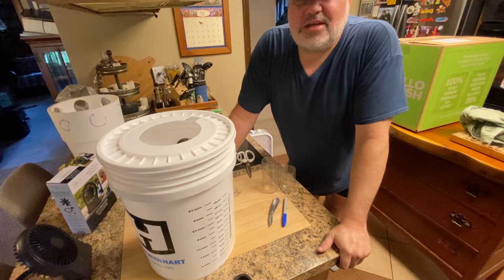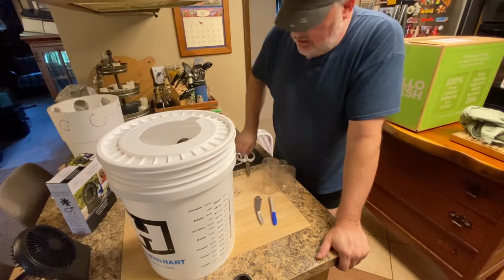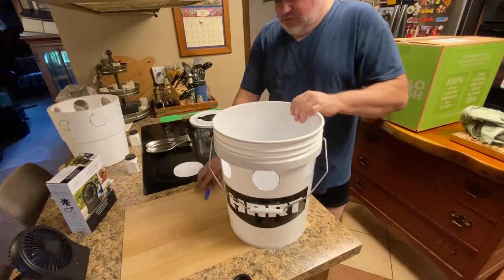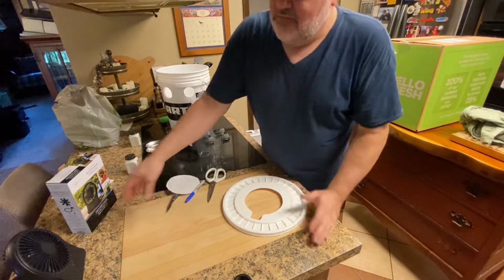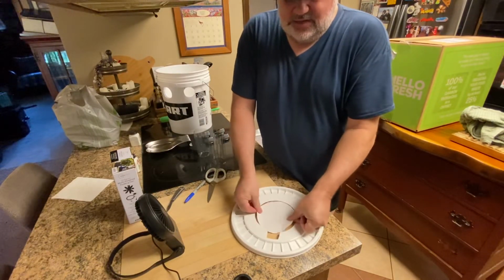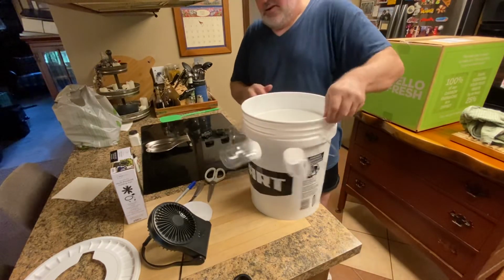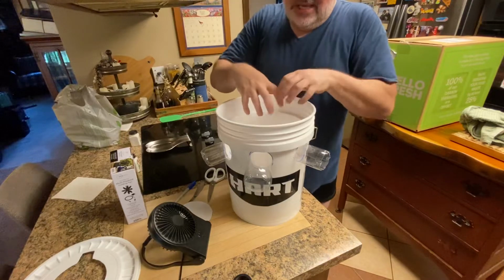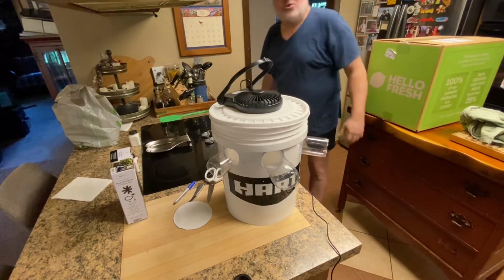MAKE YOUR OWN OFF GRID EMERGENCY AIR CONDITIONER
Hope you all are doing okay in this heat and have ways to keep yourself cool. If not I hope this gives you an affordable way to keep yourself and loved ones cool in a grid down emergency. Please tell me what you think and share any ideas you have in the comment section. Our goal is only $300 to $600 for both videos to order plates to test. Much love and prayers to you all 🙏🏽😇👍🏽🇺🇸🤙🏾🙂🥰👊🏽💥

WE ALSO HAVE AN EMAIL NOW! YA BIG TIME HIGH TECH!

Only if you are able and feel moved to help our channel grow you can use this PayPal
All donations will be used to improve the channel and the ability to go place and do videos for us all that we can’t now. And most of all God willing be able to give back to the wonderful community we have and the wonderful friendships I have made here. Thank you . Much love & prayers !

But in all seriousness it is that time that we be on the top of our games and practicing , getting healthier , prepping even more , and most importantly coming together into groups of like minded people who are willing to stand up for what is right , our freedoms and rights as give by god and confirmed by men on our document the bill of rights and the constitution! And willing to fight for it against bad people who are trying to take that away from us and rewrite it how they see fit for their benefit!! Mark my words they are trying to do it right now and have been for a wile. You watch they will try to confine or isolate us ( quarantine) , they will try to take and then change our money into something they control, they will cut off our food , medical, supplies , and then they will try to get our guns. Last they will take our religion!!!And then they will try to trick you by offering you a free and clear way out of your desperate situation by offering you a free income , free health care, waiving of all your debts , offering a new one world religion and more. And it will seem so good because of all the dispute they have caused to come true!But it’s not. If you allow / accept it , it is the end. Because to get it you will have to sign off all your assets , accept their digital dollar , and take what ever shots they say to get their idea that gives you these thing. And in doing that you are giving it all away. once they get this and our guns and $ they will have taken away the only thing they fear! Don’t forget our God , guns and hearts are what made us free!

WE NEED TO MAKE A CHOICE BUT WE EVEN MORE NEED TO PUT OUR DIFFERENCES ASIDE AND REALIZE WE HAVE THE SANE ENEMY THAT IS PLAYING AND MANIPULATING US ALL!AND IF WE DONT COME TOGETHER WE WILL LOOSE EVERYTHING!

We need to stay aware and alert to what is going on around us! We must not be divided! We much come together and stand as one for our rights and what is right! And we must stand together against tyranny and oppression! We must prepare and build good communities and help others and stand against anything or any evil that is against this ! Be ready because they are preparing for something?!

REMEMBER IN THE OLD DAYS THERE WAS NO SUCH THING AS PREPPING ..THEY CALLED IT LIVING!

REST IN PEASE KNOWING YOU ARE SAFE , SECURE, AND PREPARED!

They are full of great info and they can be trusted and they have good , kind communities !
PLEASE TELL THEM YOUR FROM THE RIPCURL CREW!

Survival Living